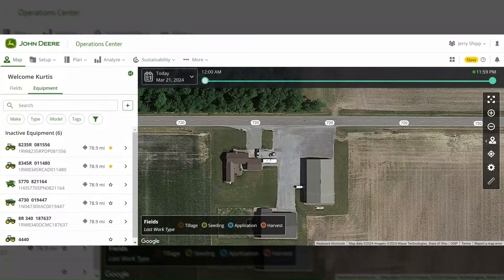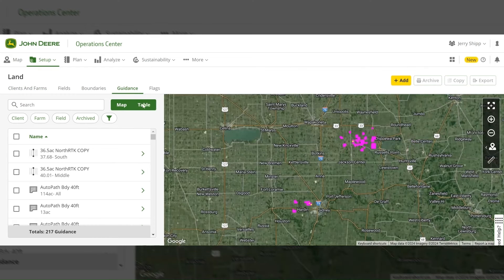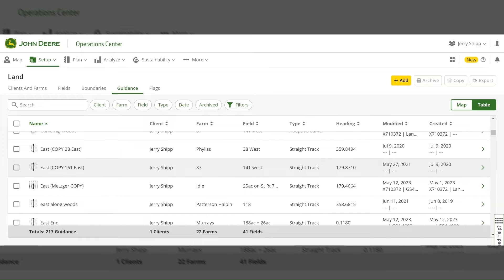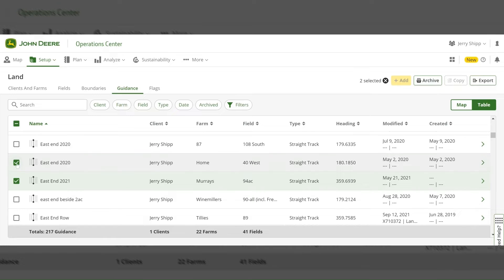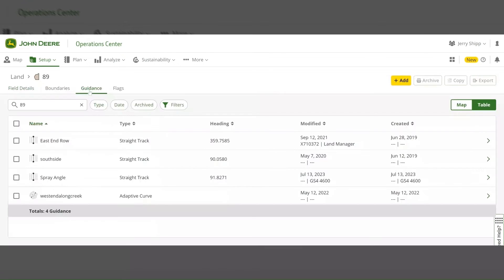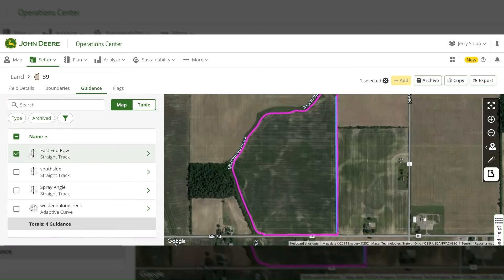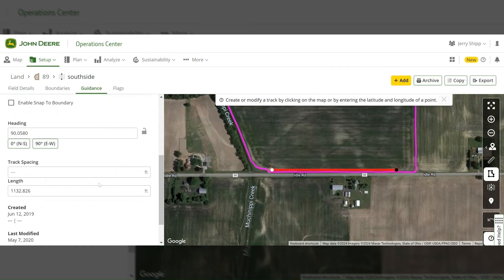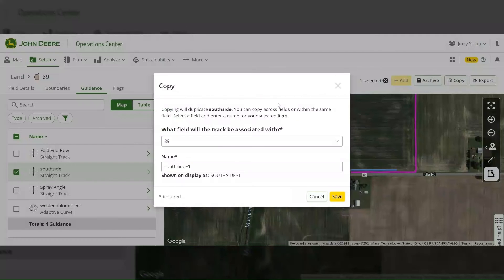Managing Guidance Lines in Operations Center: A Comprehensive Guide | Tech Talk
Join Kurtis as he delves into the world of guidance line management in Operations Center in this episode of Tech Talk. He covers everything from setting up the map, selecting the guidance header, to effectively archiving unwanted lines. He also discusses how to navigate individual fields, view and assess existing guidance tracks, and make needed updates or changes. Plus, learn how to efficiently use the same guidance track for adjacent fields.

Don't miss out on these valuable insights! For more how-to videos, check out the customer training section on our mobile app.